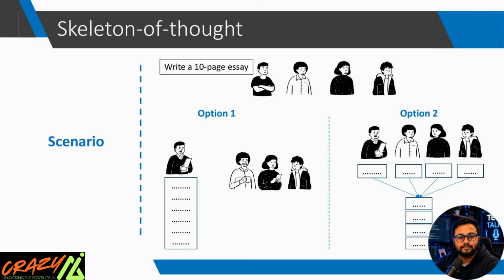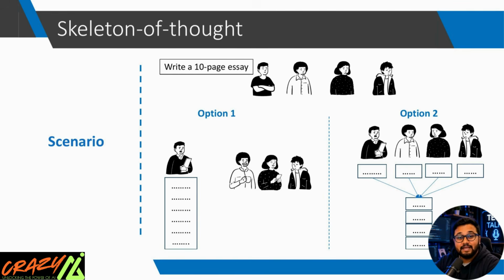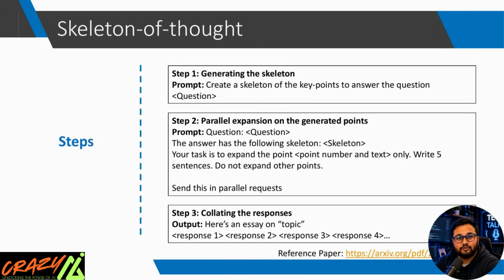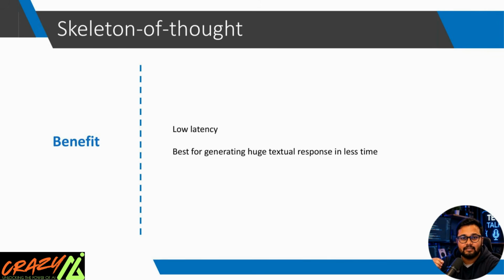Skeleton of Thought: Make ChatGPT Answer 2x Faster & Better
Want ChatGPT to generate faster, better, and more structured responses?

In this video, you'll learn the powerful Skeleton of Thought (SoT) prompting technique that helps AI first create an outline (skeleton) and then expand it into detailed content. This method improves reasoning speed, organization, and response quality.

🎯 In this video you'll learn:

What is Skeleton of Thought Prompting?
Why traditional prompting is sometimes slow
How Skeleton of Thought works
Step-by-step explanation
Practical ChatGPT examples
Real-world use cases
Best practices

This video is part of our Prompt Engineering Masterclass designed for beginners, developers, AI enthusiasts, students, freelancers, and content creators.

📚 Perfect for:

ChatGPT Users
Prompt Engineers
AI Developers
Students
Content Creators
Digital Marketers
Software Engineers